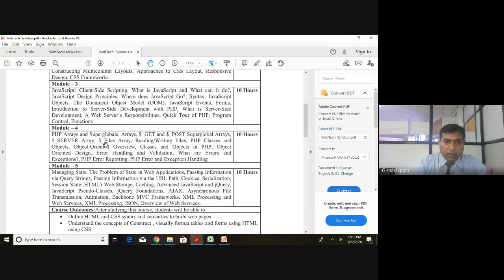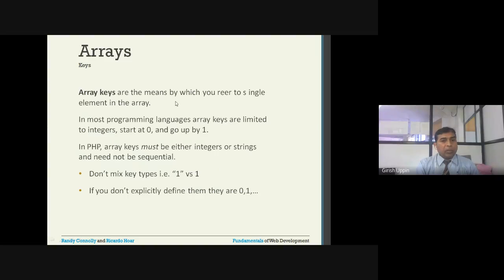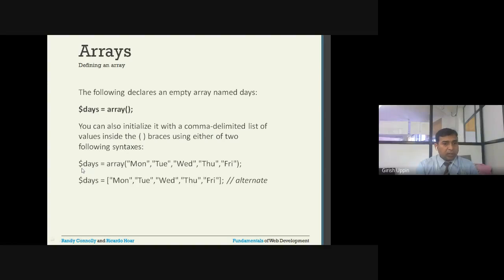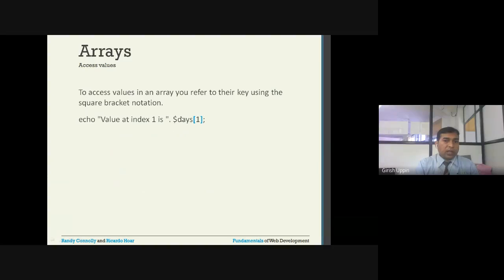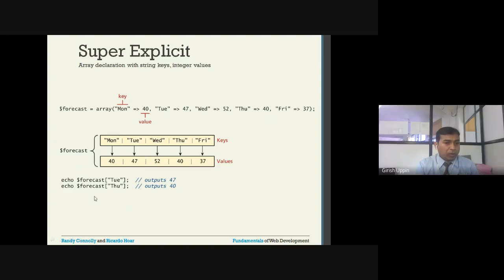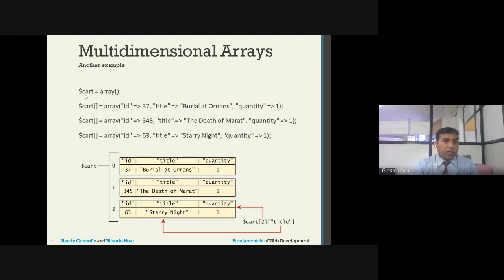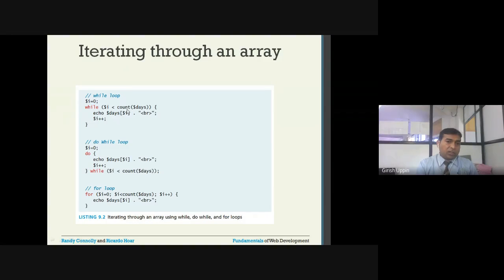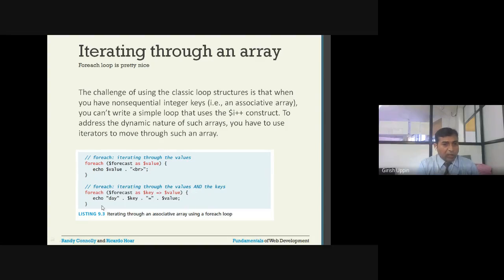JCE CSE Web Technology - 17CS71 Module 4.1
PHP Arrays